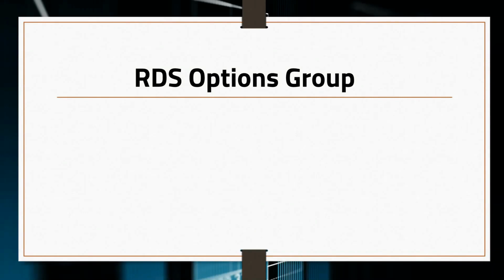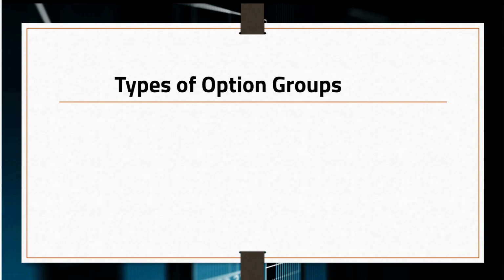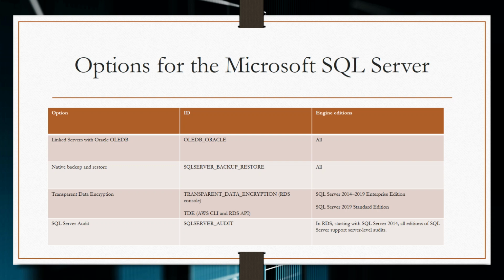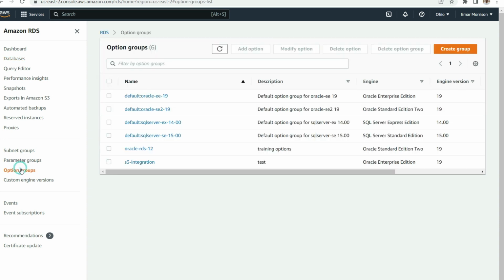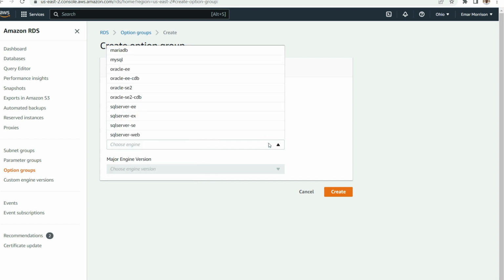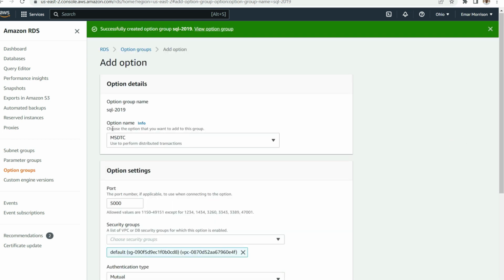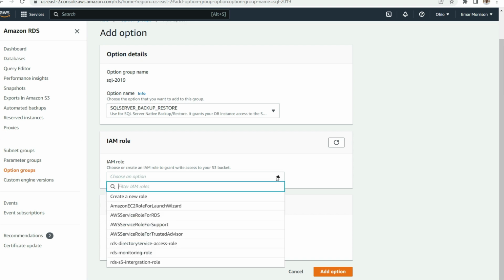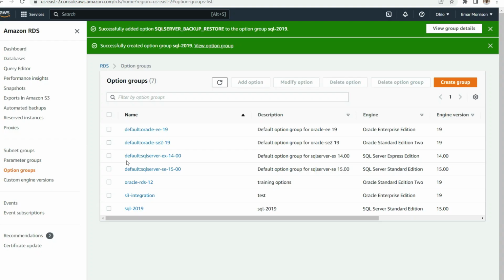RDS Option Groups